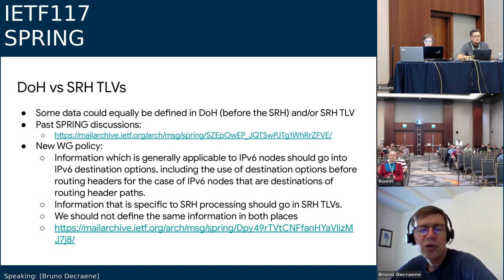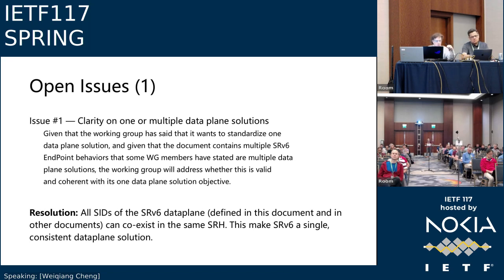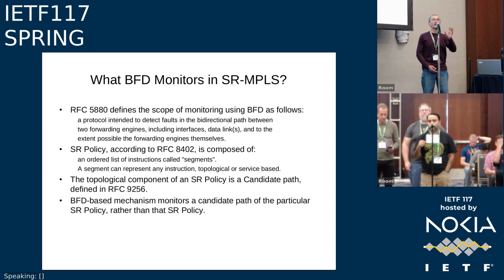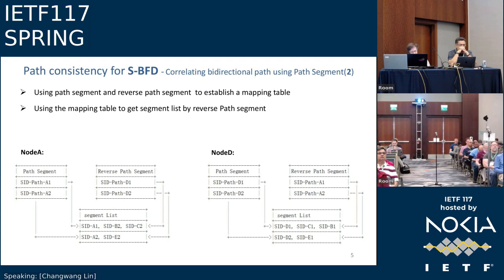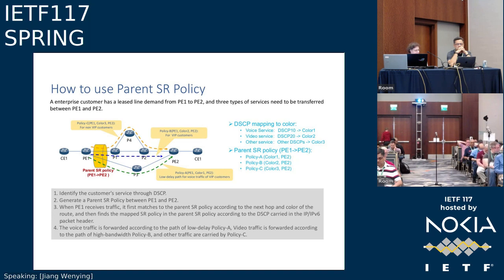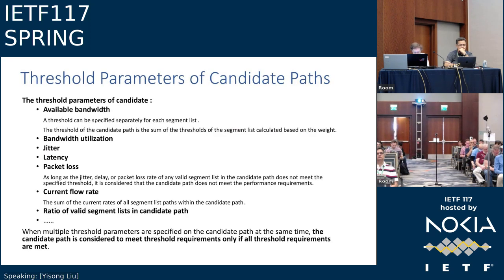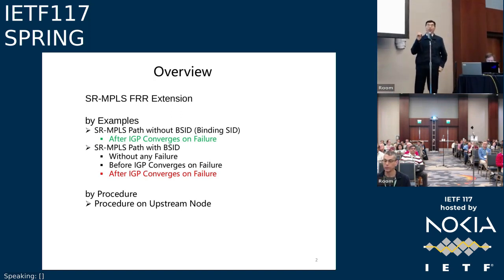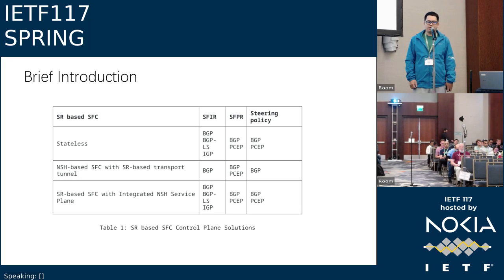IETF117-SPRING-20230726-1630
SPRING  meeting session at IETF117
2023/07/26 1630